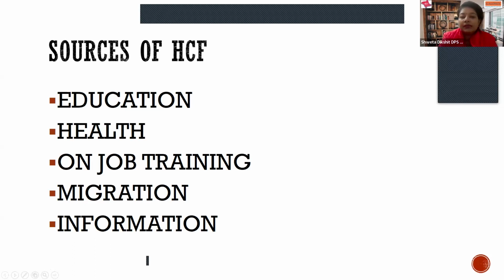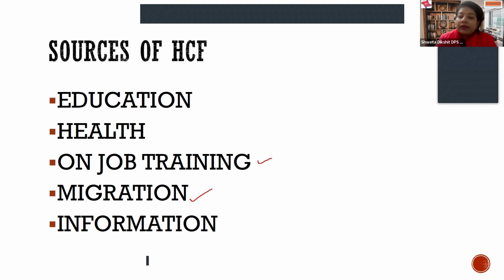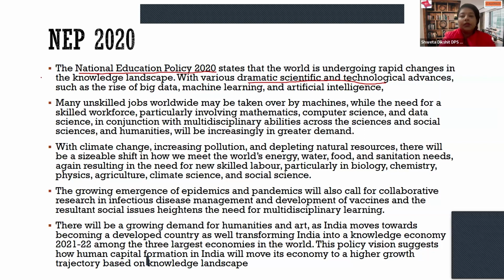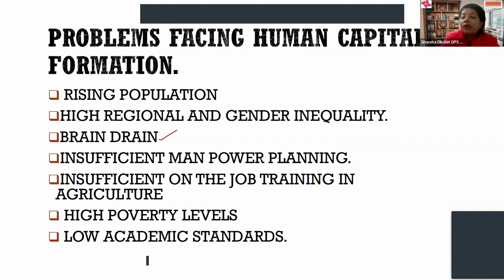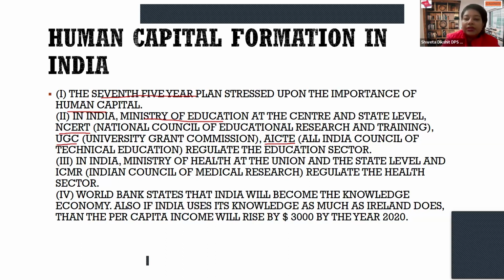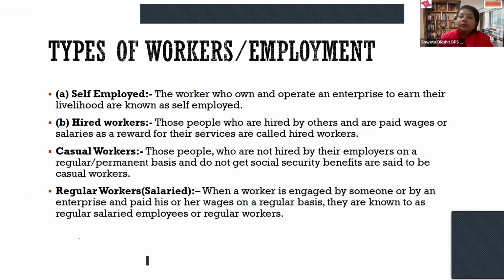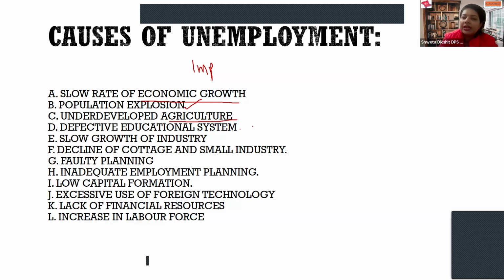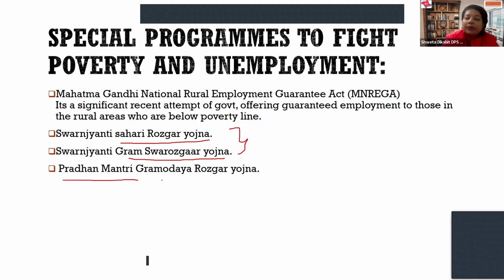Class 12th - Commerce | Economics | Topic - Current Challenges Facing Indian Economy